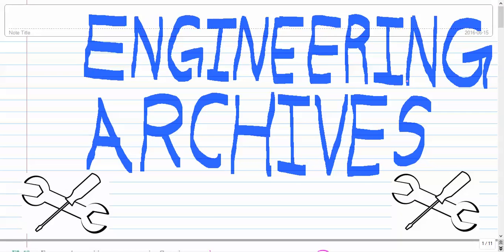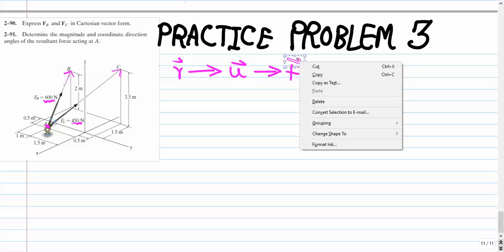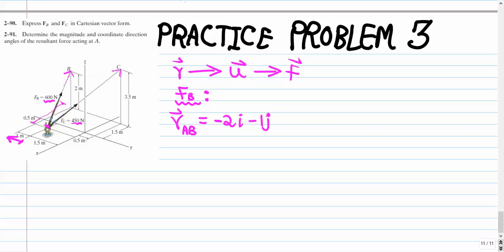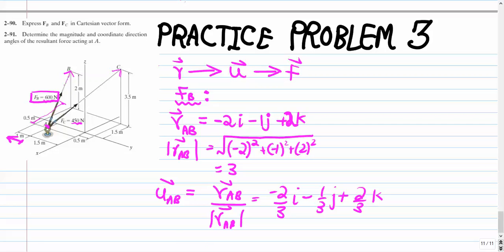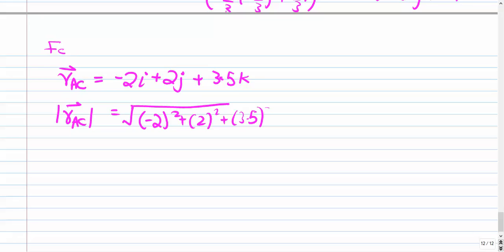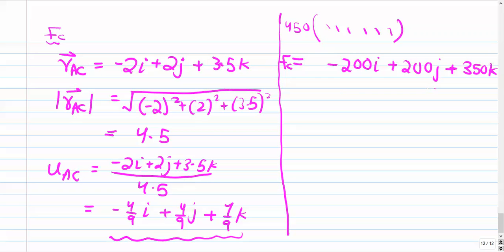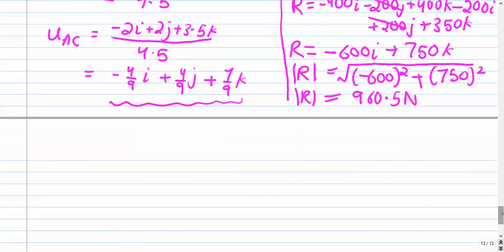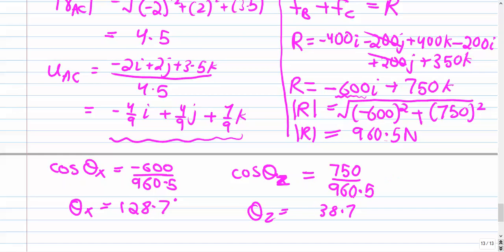Force Vectors Practice Problem 3